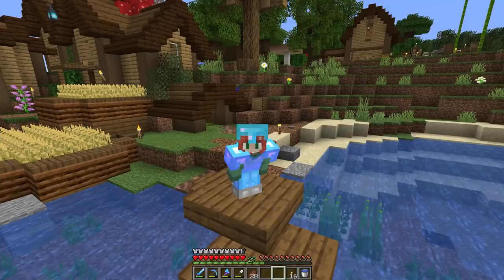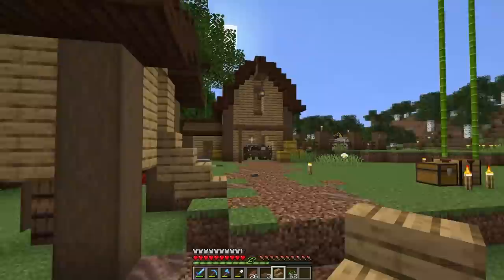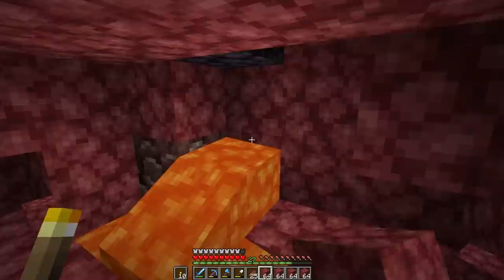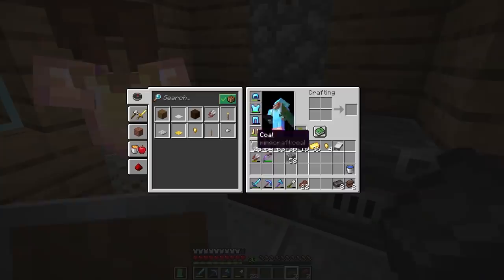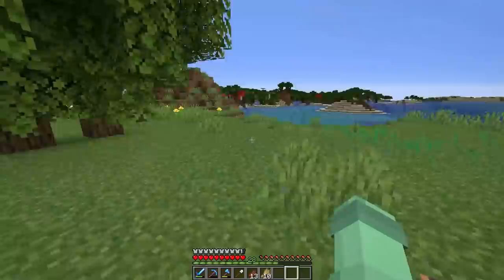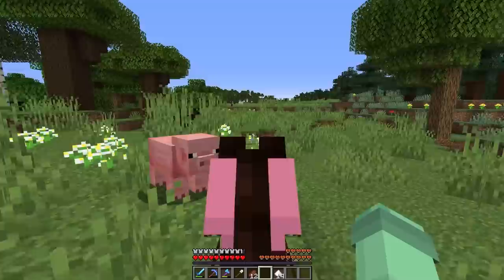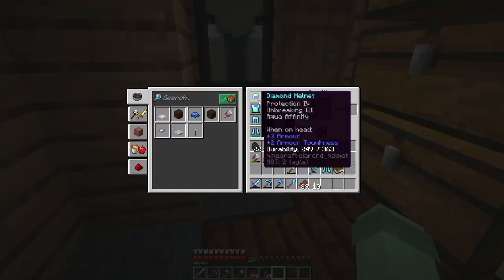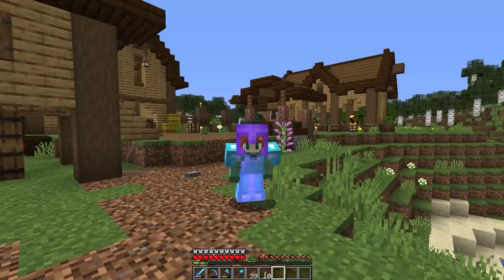Cute Survival Farm Base - Minecraft 1.16 Let's Play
Episode 9! Today we tackle getting our first netherite gear by exploding some ancient debris with TNT! Then we work around our survival village finishing off the look of the farming area, and getting a new horse, Bella! Enjoy everyone :)

Optifine 1.16.1
Shaders: BSL